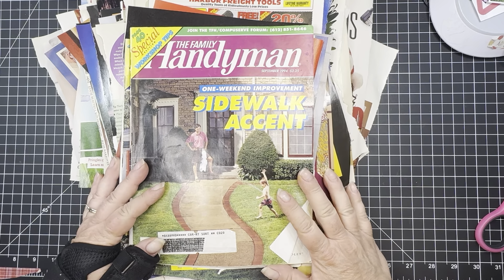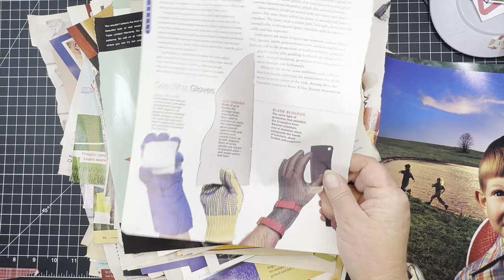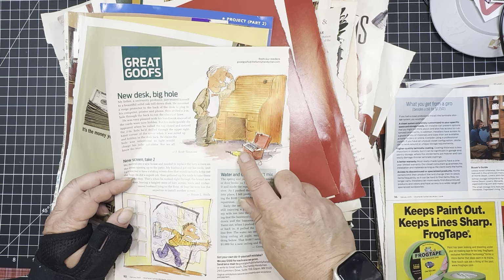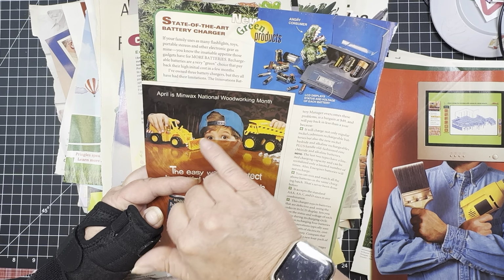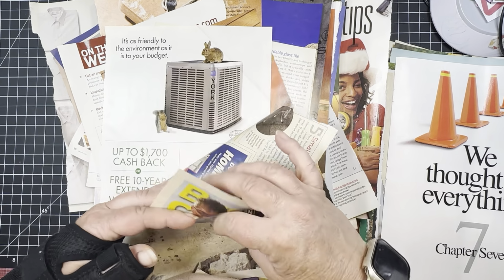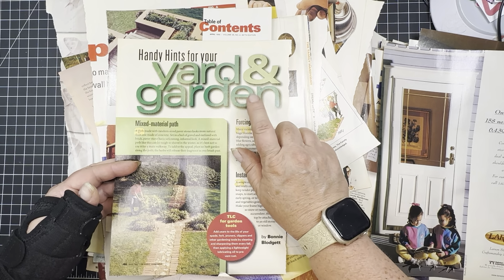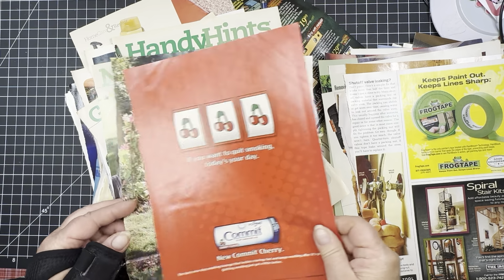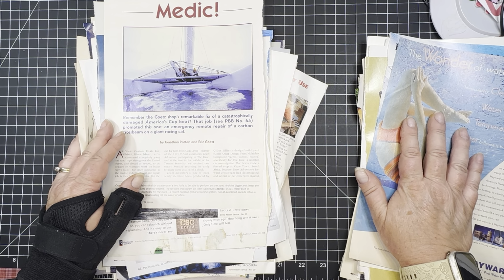Magazine Harvest | what images I got from my carload of magazines!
Thanks for stopping by! I’m flipping through some images I harvested from the boxes of magazines.  I Found some decent backgrounds and images. These were older magazines so some fun advertisements!

If you haven’t joined us on my Facebook group head on over and see what’s happening!

Ohuhu Journaling markers

Canon Crafter’s printer: (prints 12x12 paper)

Button punch 1 inch

Button Punch 1/2 inch

Bloom Seasonal stickers:

Bloom Rest is self care stickers:

Rongrong Let’s get crafty stickers:

Christmas shank buttons

Jumbo paper clips

Star paper punches

Reverse tweezers:

Embellishment Tool:

Avery Glue Sticks

Collage book:

Fiskars Rotary Trimmer:

Birthday washi:

Floral washi:

Boho rainbow washi:

Rainbow washi:

Chick stickers:

Inpirational stickers:

Ransom note stickers:

Favorite glue:

Favorite trimmer:

Storage pockets for clip art

Storage pockets for stamps and dies